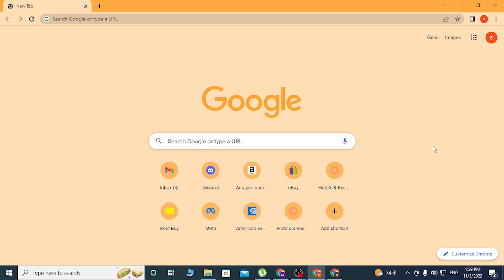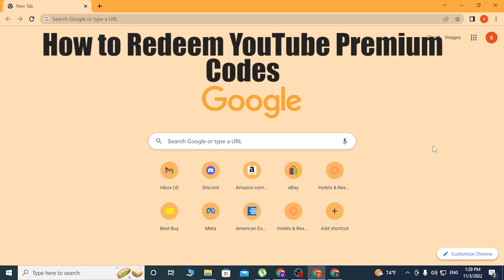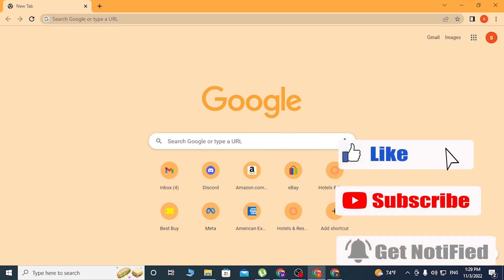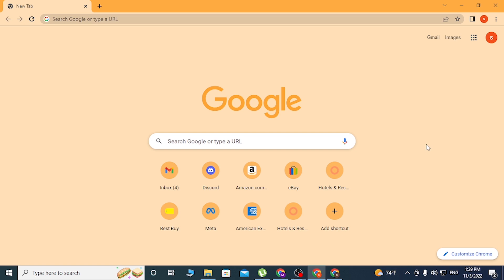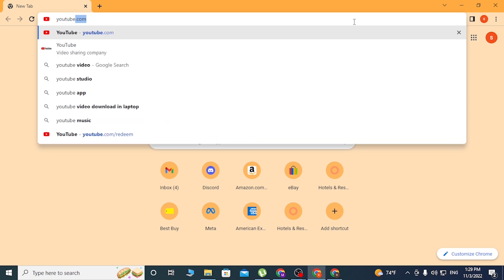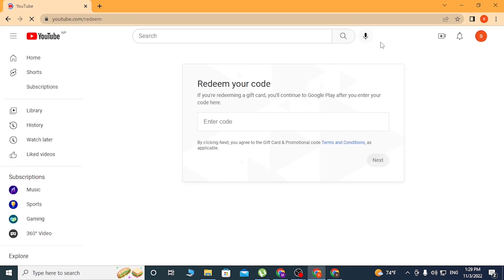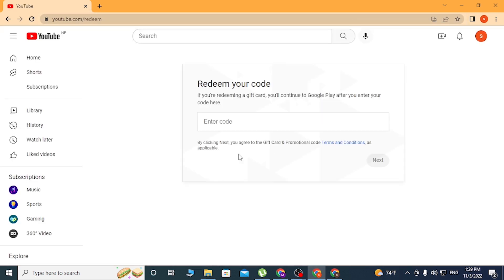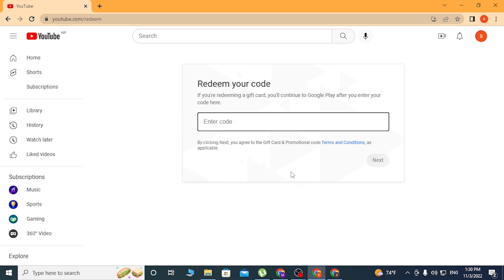How to Redeem Youtube Premium Code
Tutorial on How to Redeem Youtube Premium Code | Youtube Premium Code Redeem